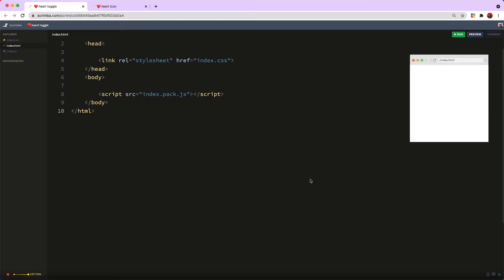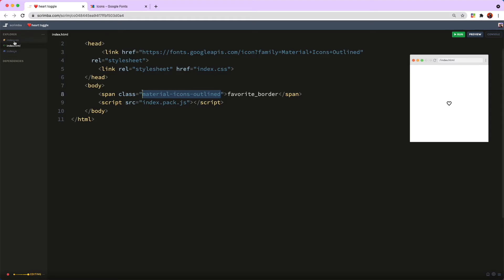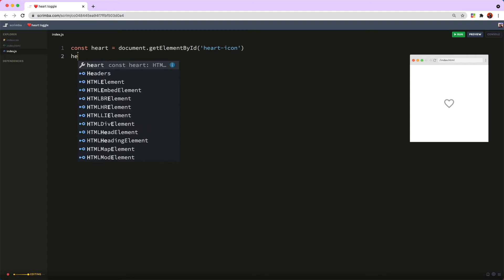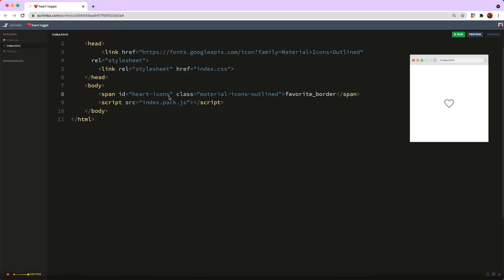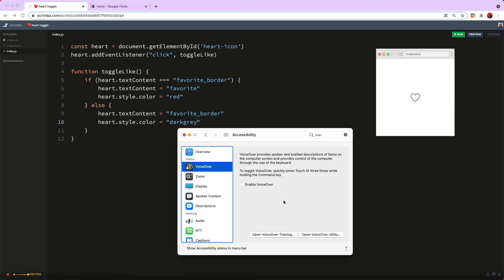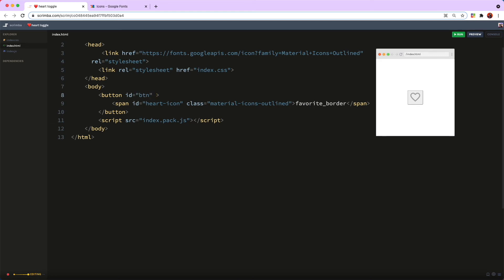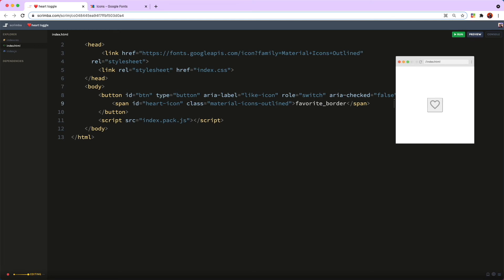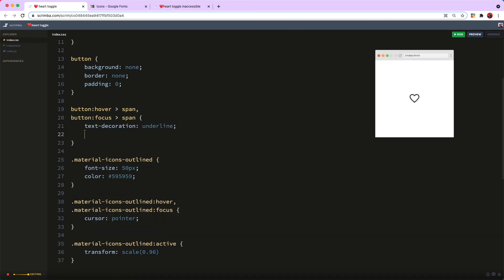Code an accessible icon with JavaScript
In this video, I show you how to code an accessible like icon using HTML, CSS and JavaScript. I also demonstrate potential accessibility (a11y) problems with icons and how to fix them.

00:33 - Adding the icon to the HTML
01:42 - Styling the icon with CSS
02:33 - Making our icon clickable with a JavaScript event listener
03:05 - Toggling the filled and unfilled heart icon with a function
04:44 - Switching the icon color with our function
05:16 - Demonstrating accessibility problems with Voiceover screenreader
06:03 - Wrapping our icon in an HTML button
06:20 - Adding the correct button attributes
07:07 - Styling the button in our CSS
07:20 - Demonstrating our icon’s contrast problems with Chrome Developer Tools
08:24 - Adding an accessible hover and focus state
09:20 - Toggling the aria-checked attribute in our JavaScript
10:03 - Demonstrating what aria-checked does with Voiceover screenreader
10:34 - Moving the event listener from the icon to the button

const me = {
    name: "Leanne 👩🏻",